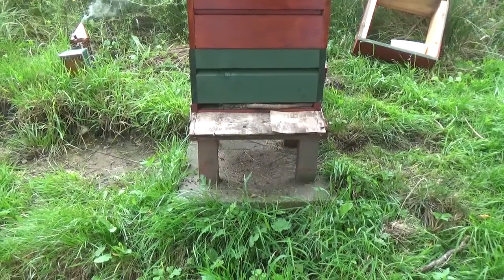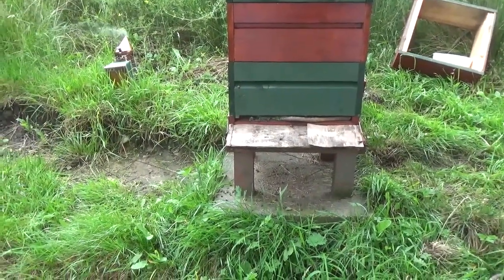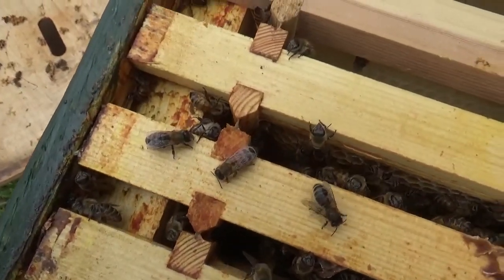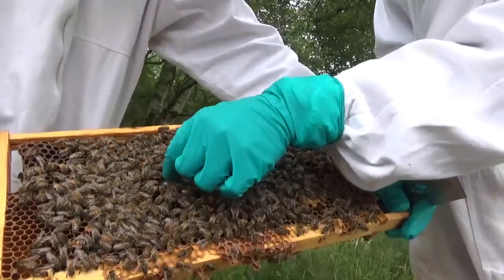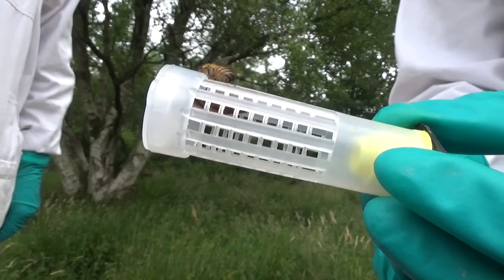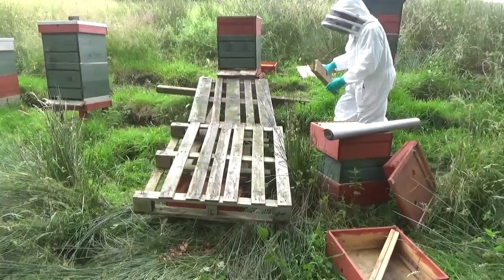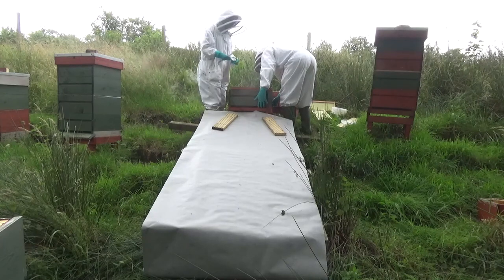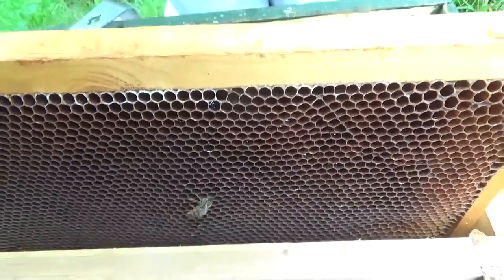Carrying out a shook swarm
One of our beehives has contracted a virus called Chronic Bee Paralysis Virus and if left alone, would die out within weeks, with a possibility of infecting neighbouring hives. Under these circumstances, we had to take drastic action and perform a shook swarm in an attempt to save the hive.
The link below is a follow up video to this shook swarm video and shows that the action taken has been successful and the hive is thriving